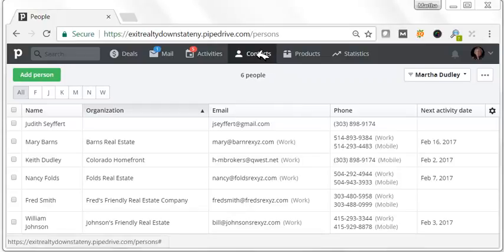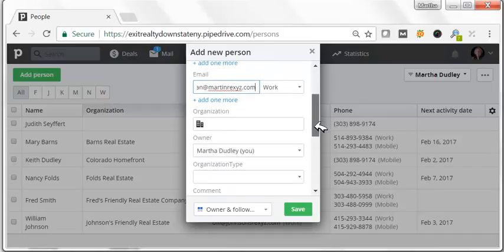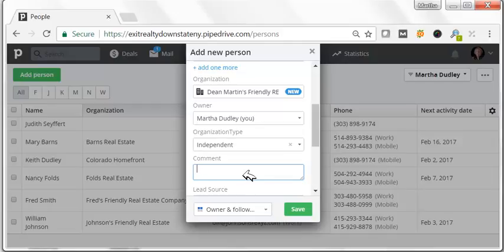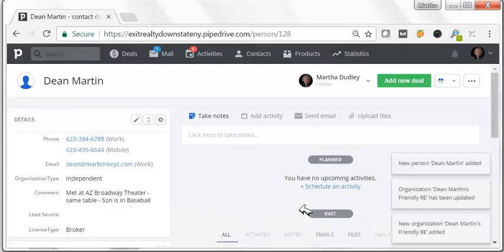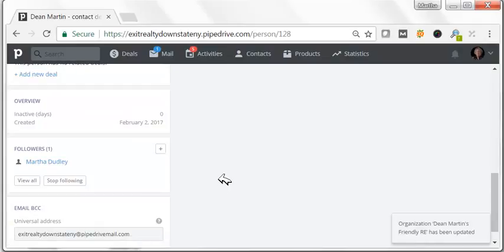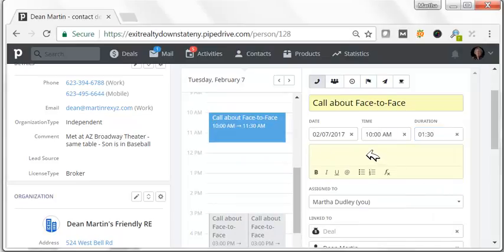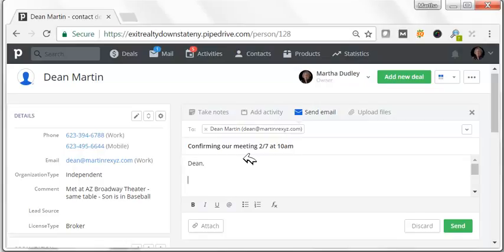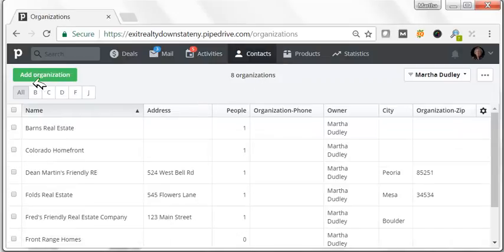Pipedrive People Organizations